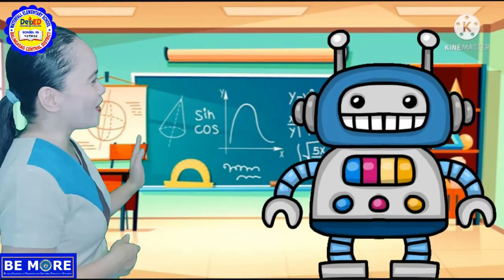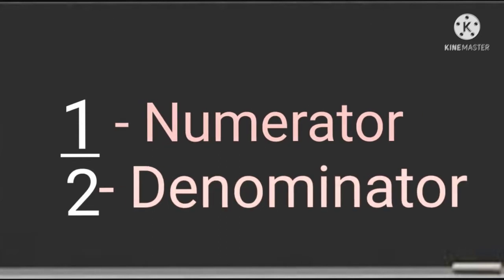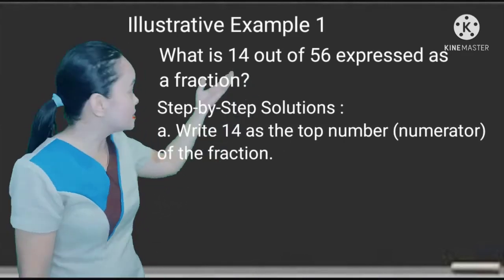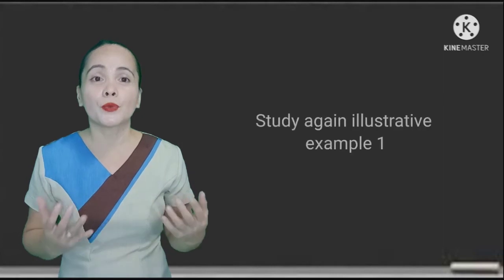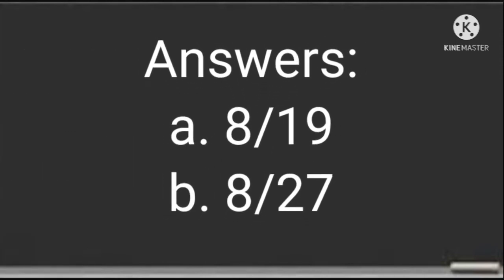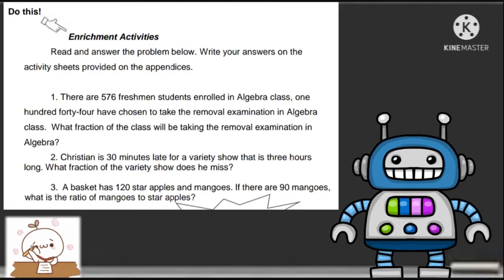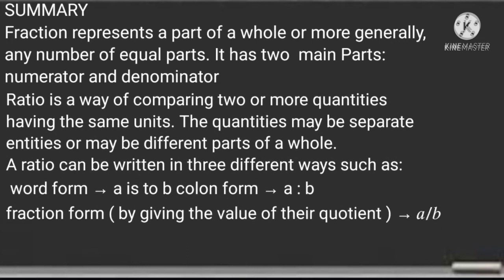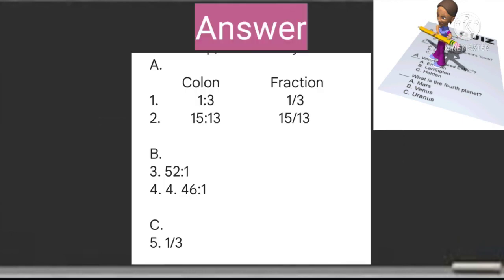Concept of Ratio Math6 Q2 Week1